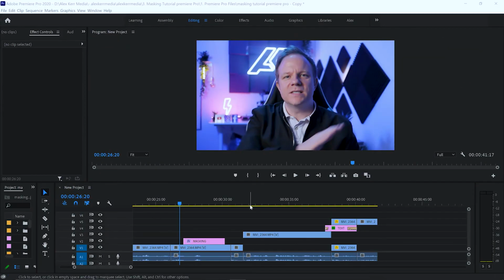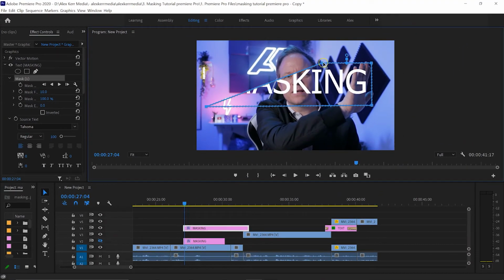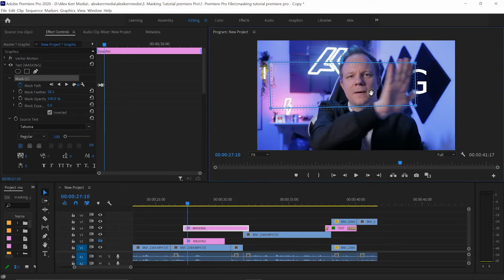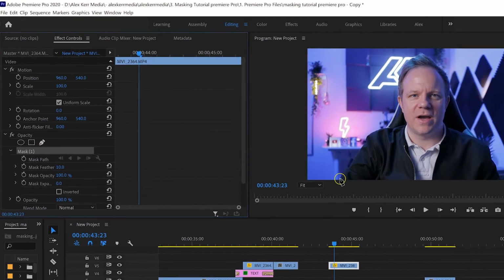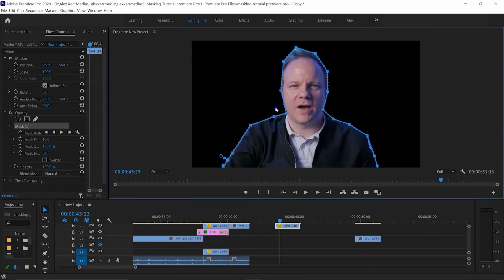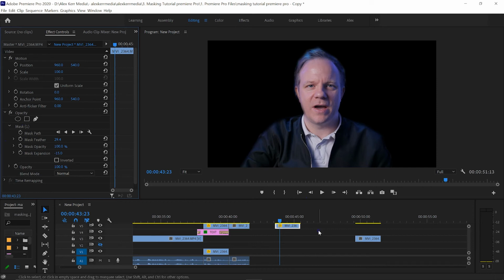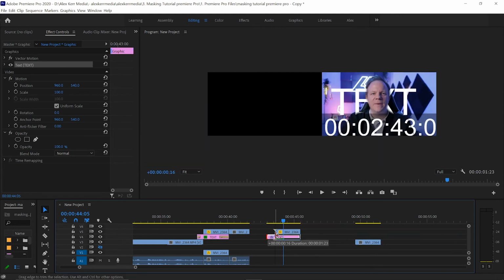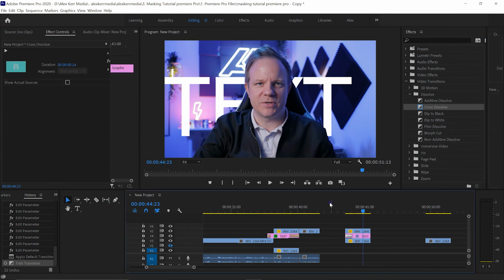2 Masking Techniques for Entrepreneurs in Premiere Pro | Tutorial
2 Masking Techniques for Entrepreneurs in Premiere Pro | Tutorial

2 Masking Techniques for Entrepreneurs in Premiere Pro | Tutorial

If you love creating videos, then masking is a tool you need in your video making kit bag.

In this tutorial I go through two simple masking techniques in premiere pro. This is meant for beginners. There is a quicker way to achieve the same result, however I wanted to break this down into more simple steps for the beginners to follow along more easily.

1 - Text reveal: I have used this for revealing my phone number at the end of videos on my mortgage business channel

2 - Text behind the subject: This is meant for a quick in and out of text, behind the subject, nice and easy without any tracking required

Gear

TBC